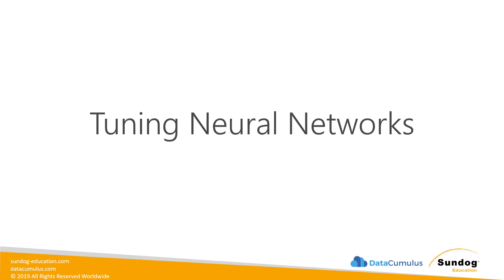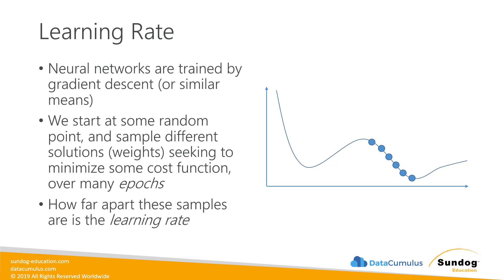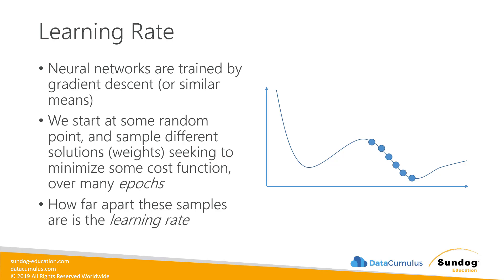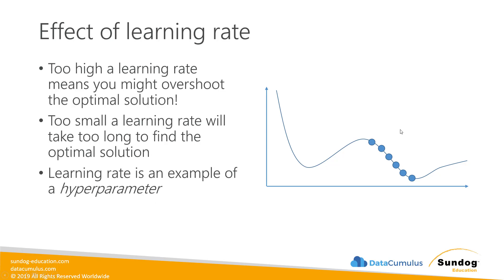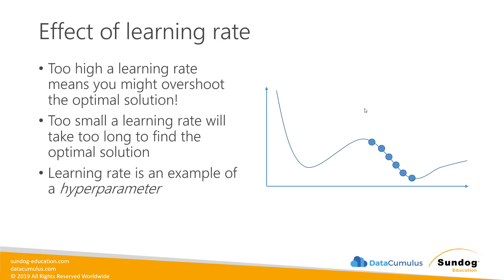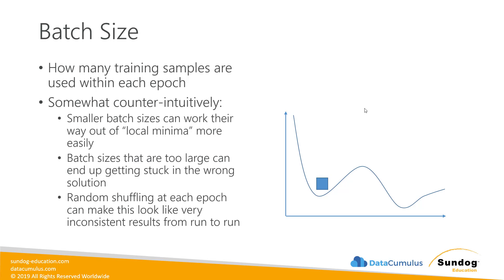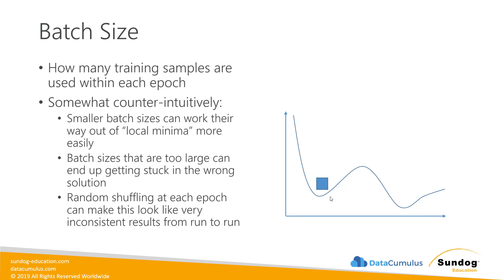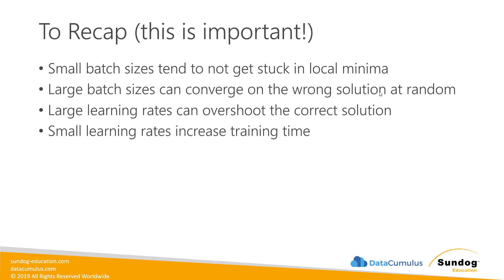Tuning Neural Networks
This excerpt from "AWS Certified Machine Learning Specialty: Hands On!" covers the often un-intuitive topic of hyperparameter optimization in deep learning. What effects do increasing or decreasing the learning rate and batch size while training your neural network have, and why?

7 Tips for Getting Hired at Amazon or Google